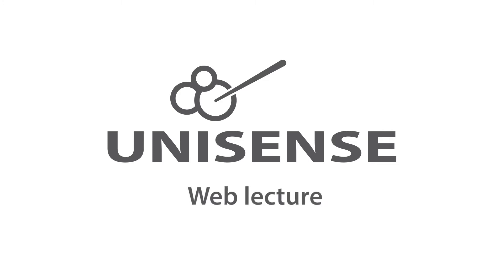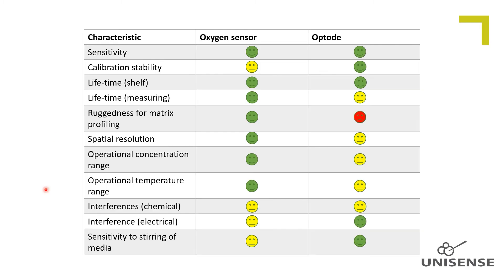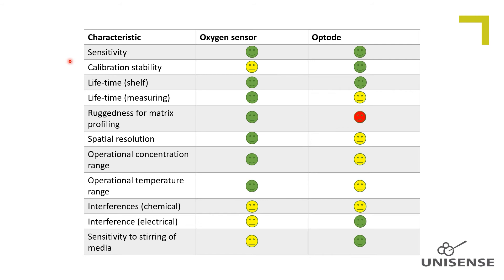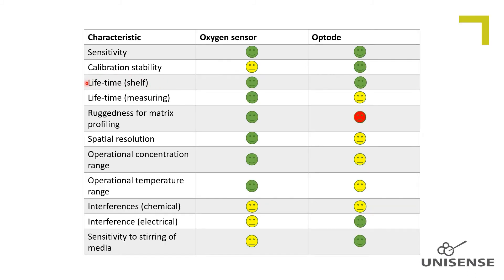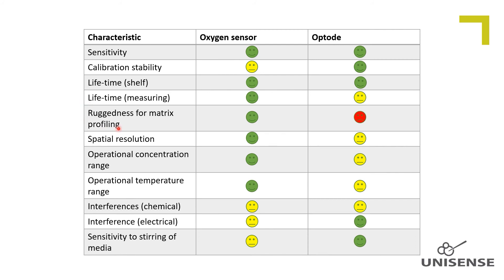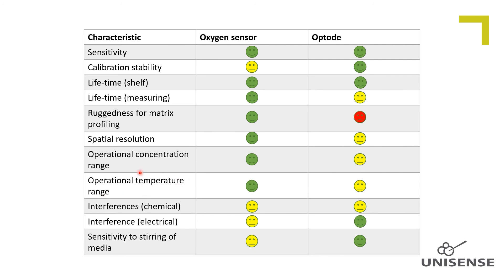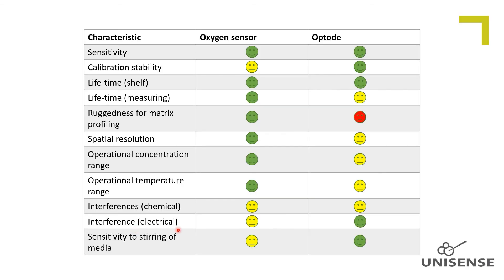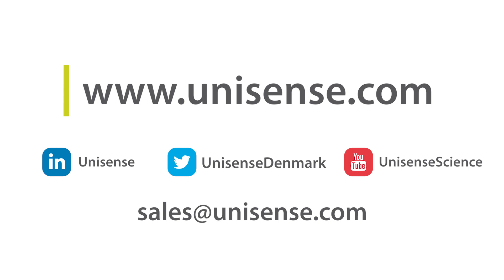Measuring oxygen - Optode or amperometric microsensor?